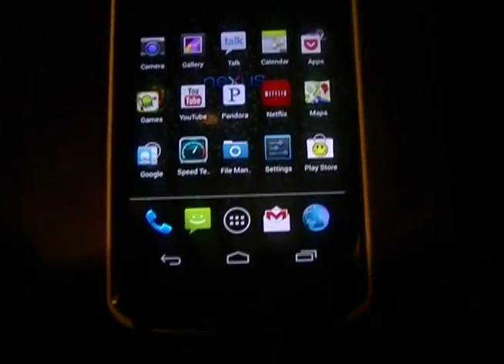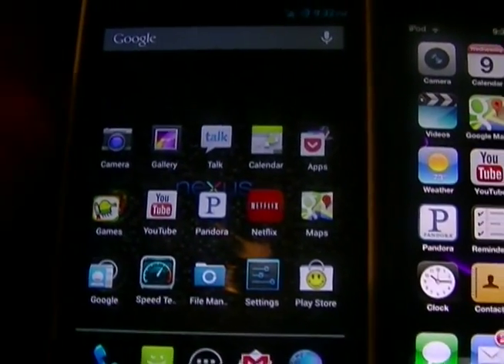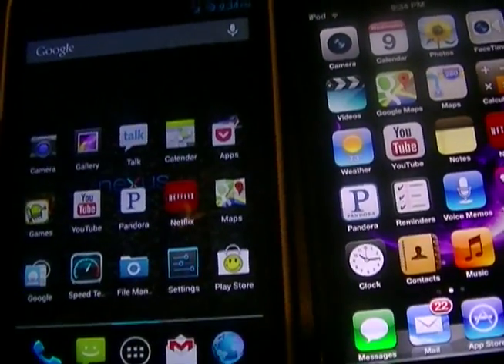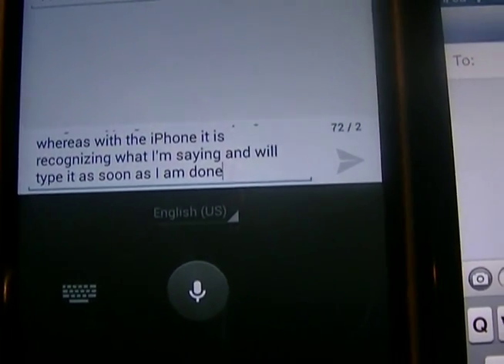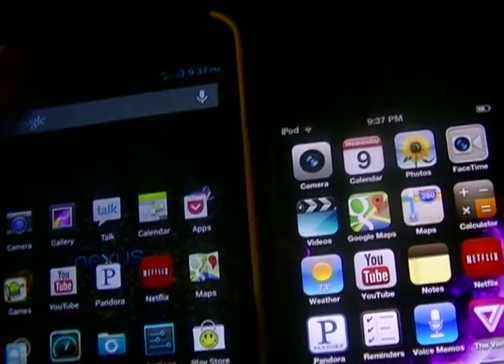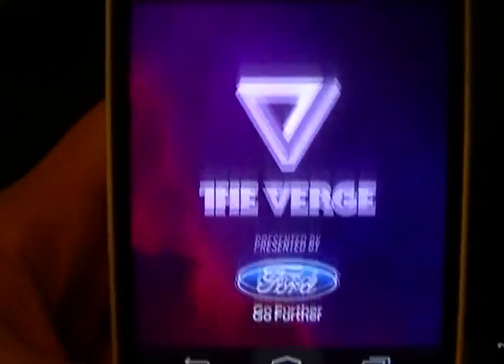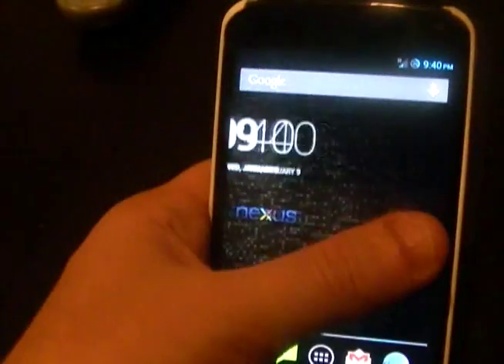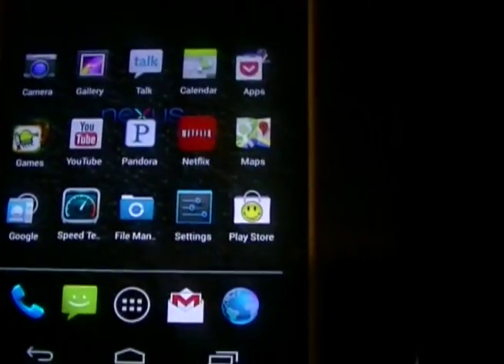Android Lag Misconception Part 1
Demonstrating that Android devices, specifically high end, don't "lag" as the pundits like to claim. This is part 1 of a few part series where I'll be using various phones to demonstrate and debunk the misconceptions. In this video, we are using a Nexus 4.

Tags -